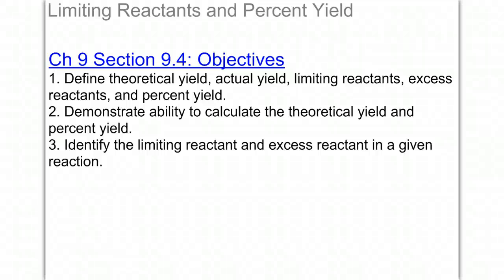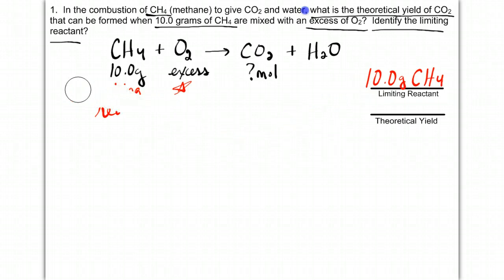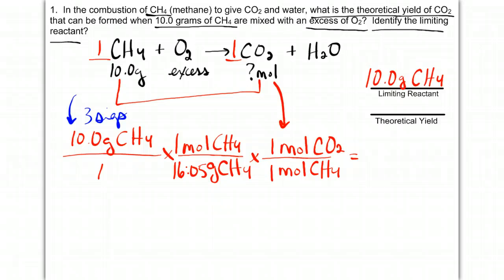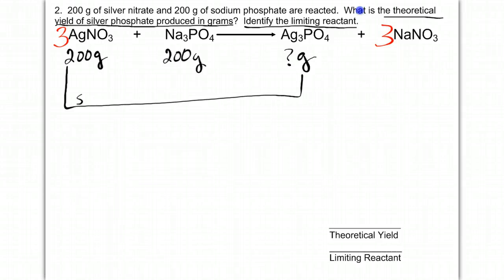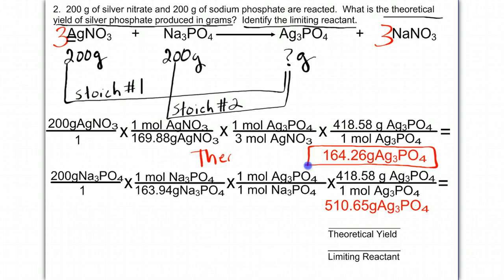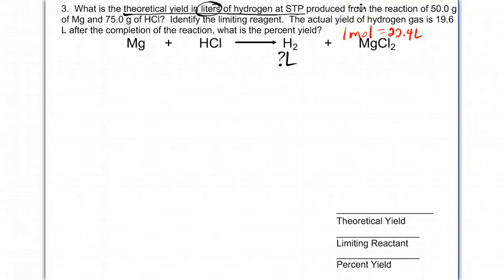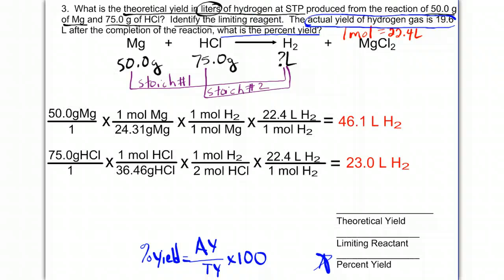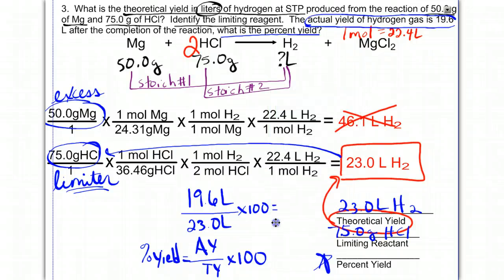Ch 9 Section 9.4 part 2: Limiters and % Yield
Limiting Reactants and Percent Yield